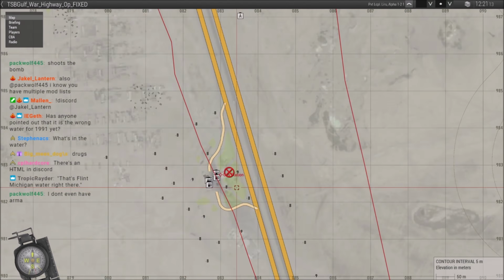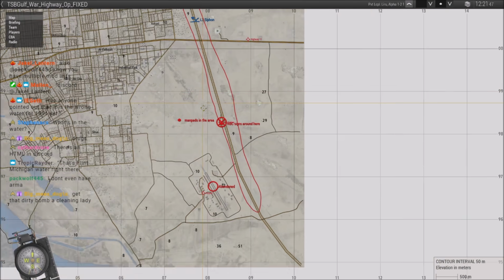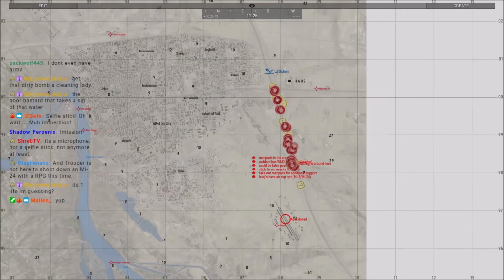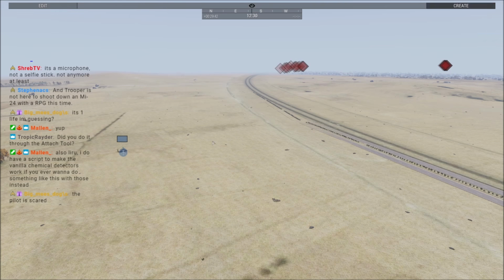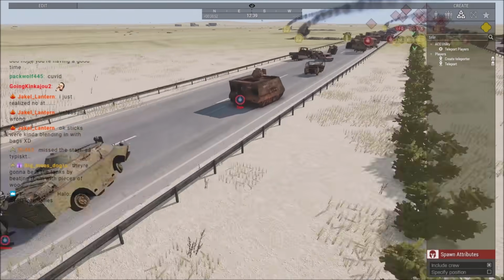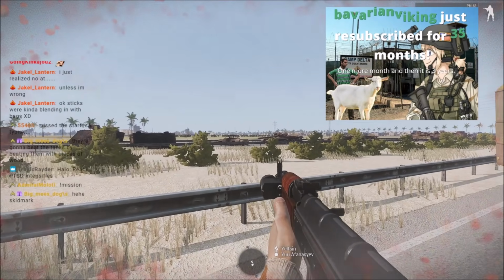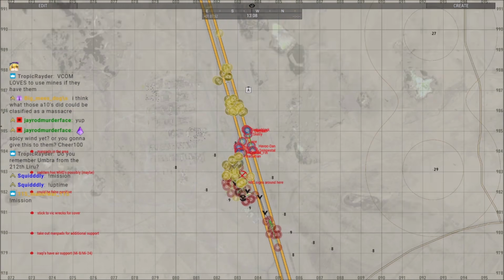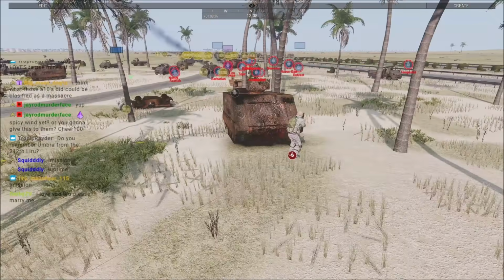The Highway of Death: Arma 3 Zeus Ops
In the aftermath of the actions of 2 A-10s engaging a massive Iraqi convoy, a survey helicopter picked up strange NBC readings. Fearing a dirty bomb, an NBC team is scrambled to the scene...

Lcpl Liru
1350 Beverly Road